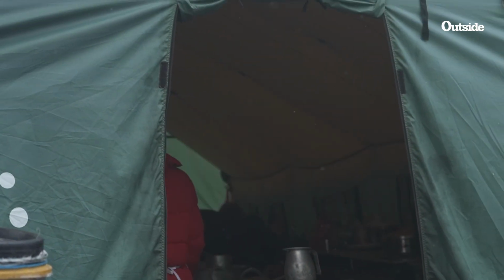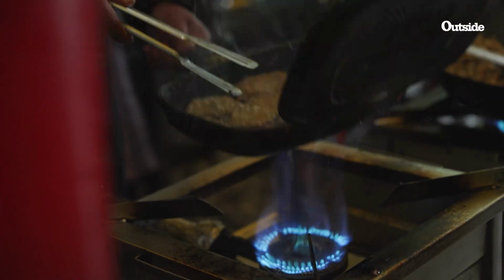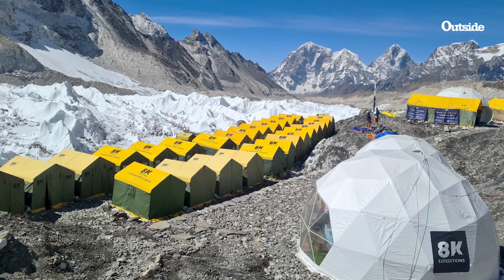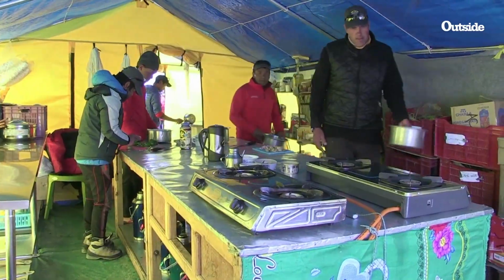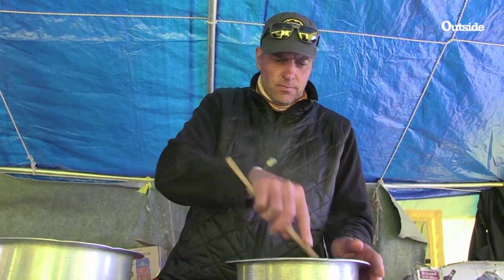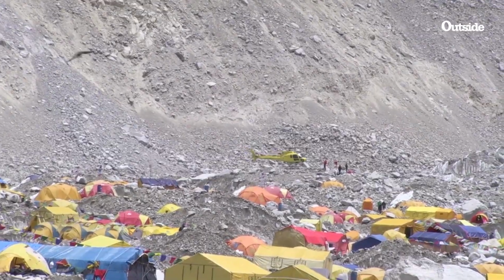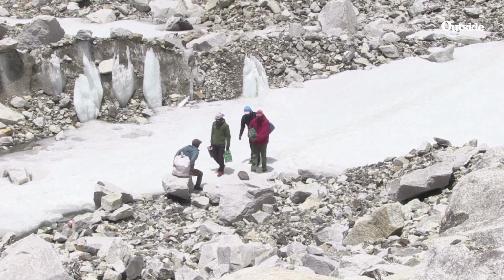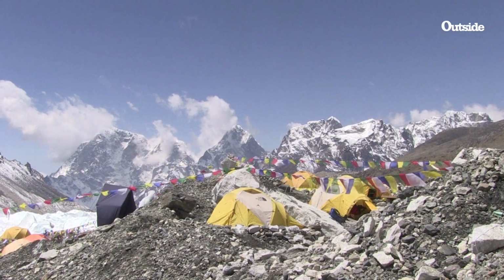What Everest Climbers Eat at base camp (Dispatches from Everest)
Back home in Vermont, Ben has returned from Everest base camp. He shares footage and details of the Seven Summits team's cooking that he experienced this season. There's also fancier camps with fancier nutrition programs.

Get unlimited access to articles, courses, premium films, series & more with Outside+ The one subscription to fuel all your adventures